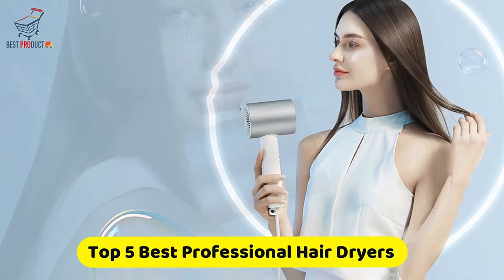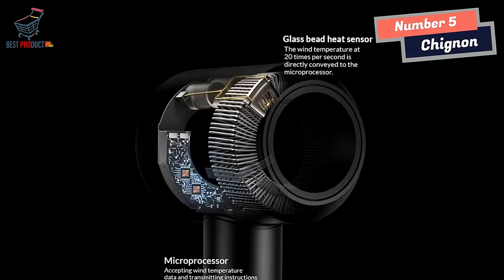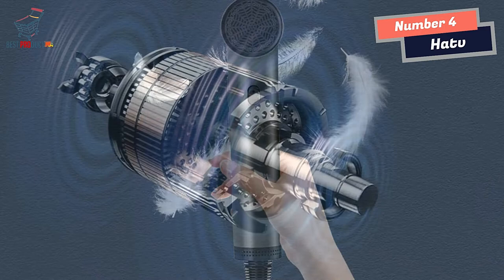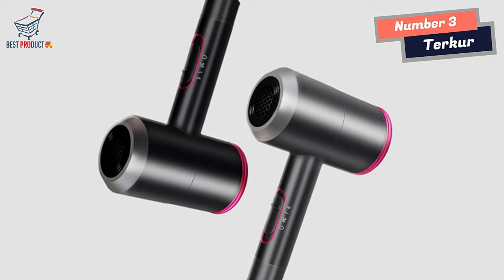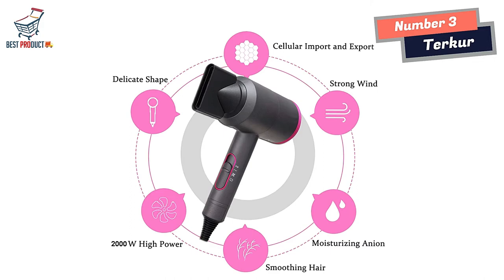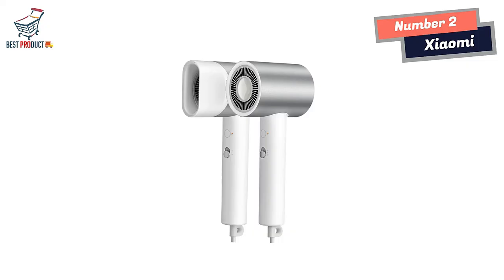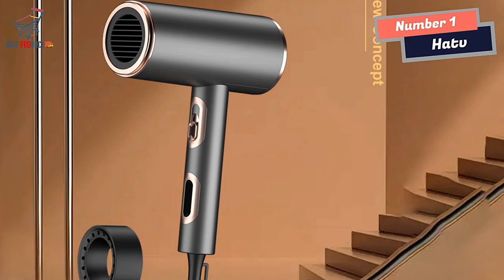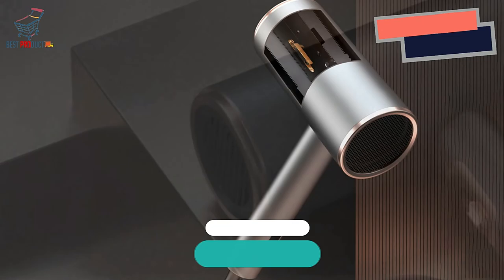The 5 Best Professional Hair Dryers For 2023 [The Only 5 You Should Consider Today]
If you looking for Best Professional Hair Dryers For 2023. This video is for you. Here a collection you got a see. Lets get started.

Check The Price:

1. Hatv Hair Dryer
2. Xiaomi Mijia Hair Dryer
3. Terkur Hair Dryer
4. Hatv Hair Dryer
5. Chignon Hair Dryer